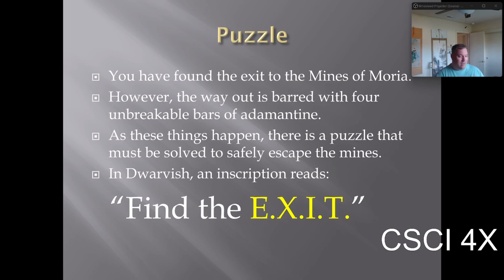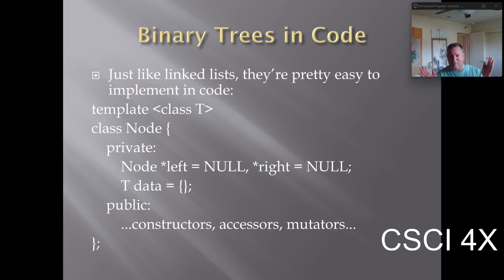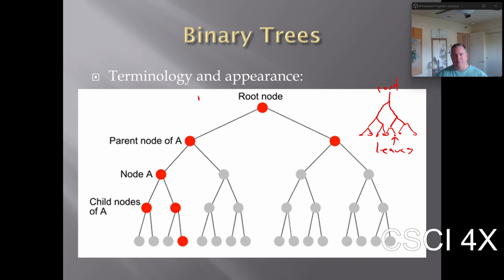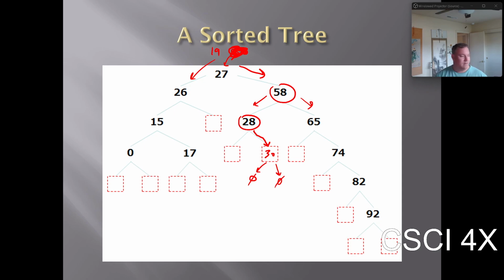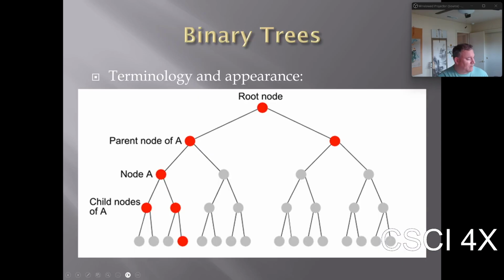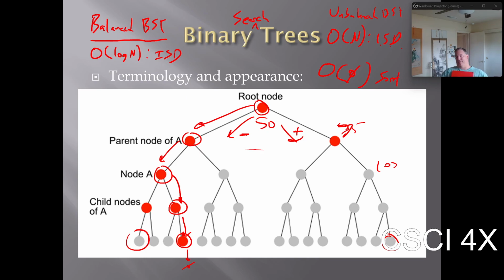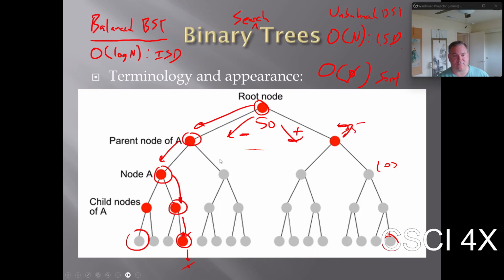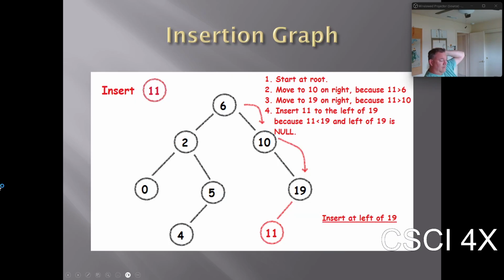Conceptual overview of Binary Search Trees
A Binary Search Tree (BST for short) is a data structure in which everyone to the left of the current node has a smaller value, and everyone to the right has a larger value. If they can be guaranteed to be balanced (which is junior level data structures), then they have O(logN) insert, search, and delete operations, and never need to be sorted, since they're always sorted.